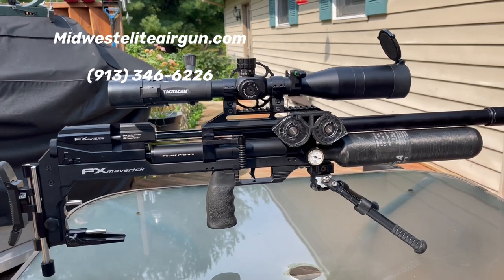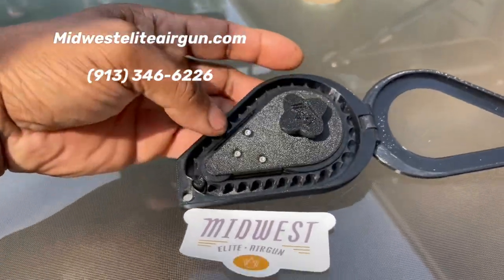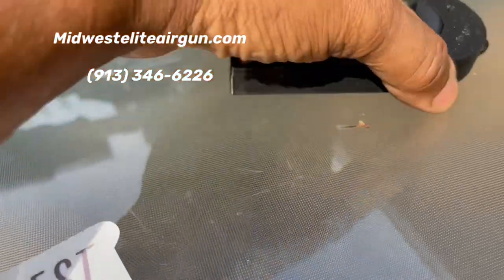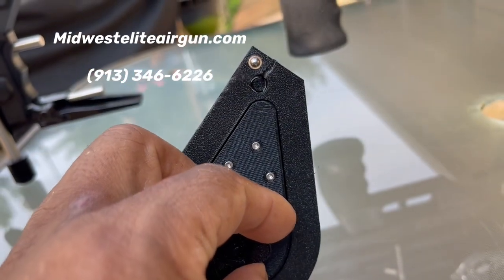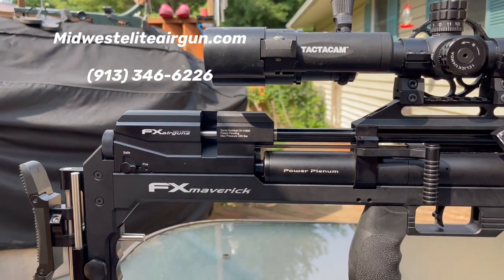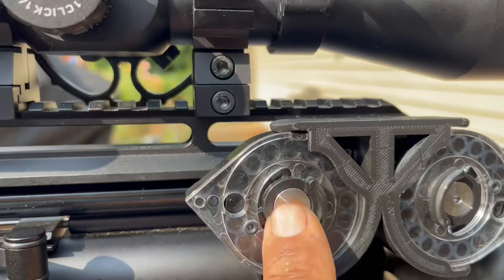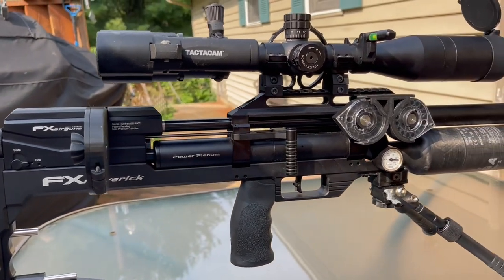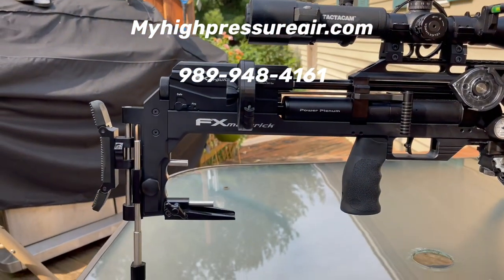New product testing! FX Maverick 25 caliber high capacity magazine